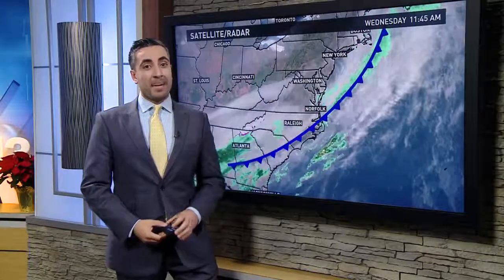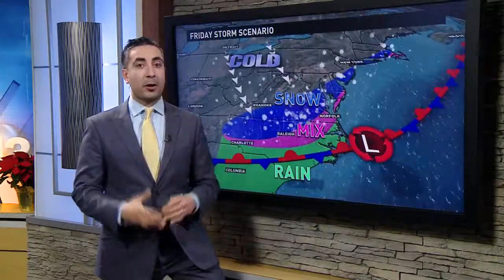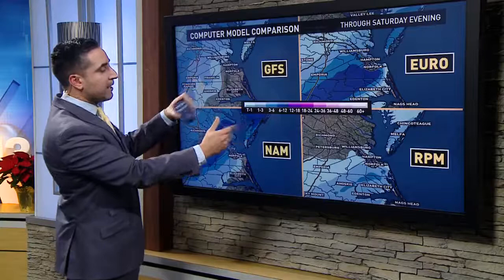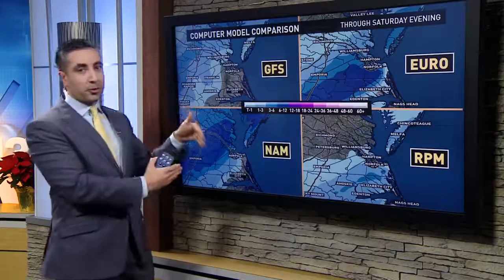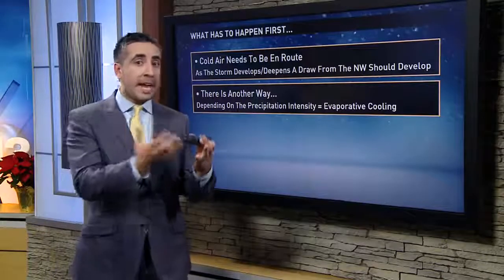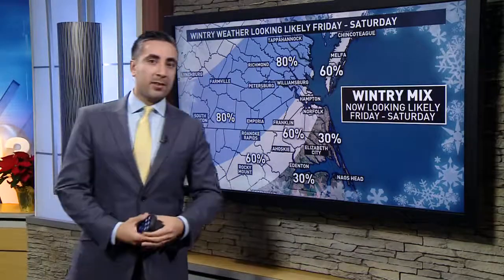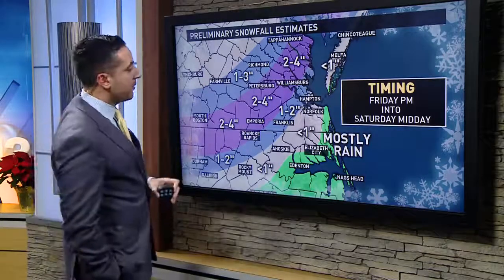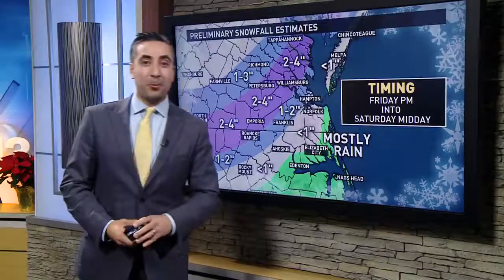First Snow of the Season- December 6, 2017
SNOW DISCUSSION – The evolution of a storm system late week looks to now likely bring wintry weather to parts of Hampton Roads. Here’s the latest update.

December 6, 2018. WVEC 13 News Now. Norfolk, VA.